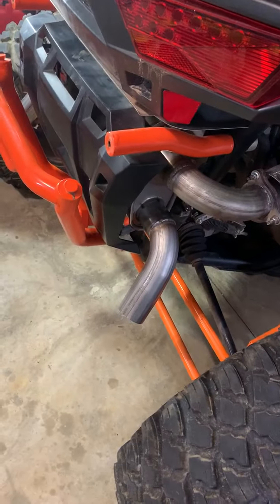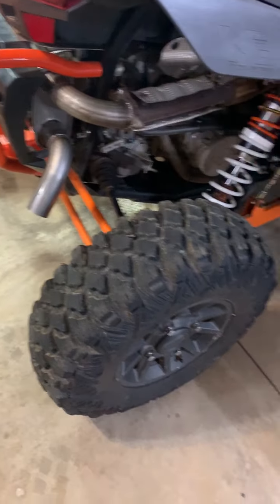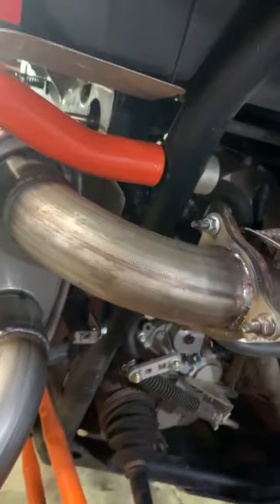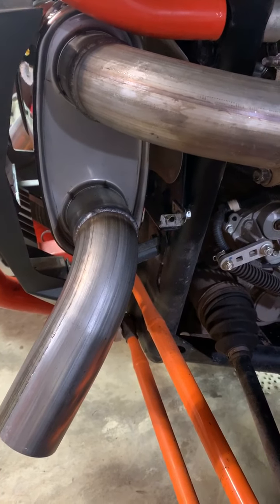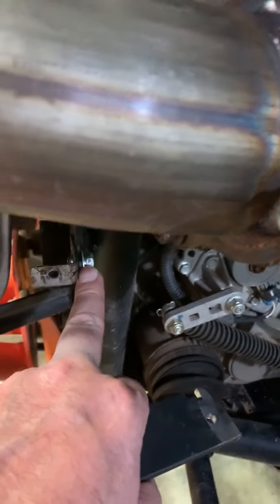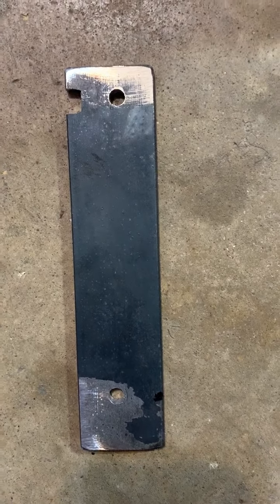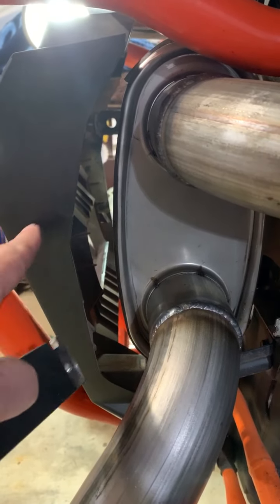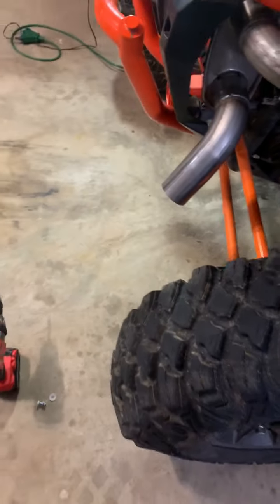DIY RZR Turbo Muffler 3 of 6